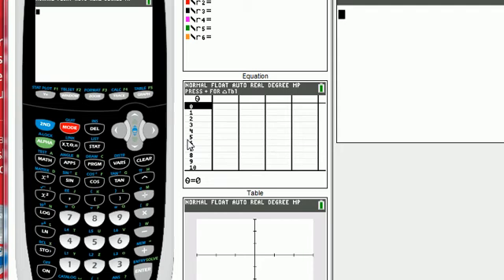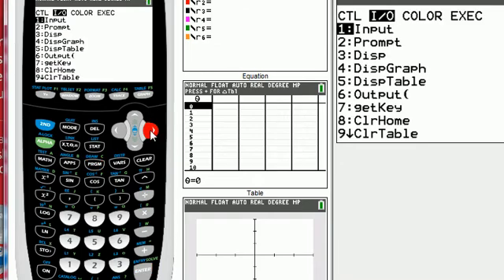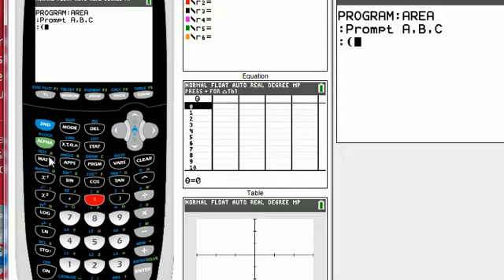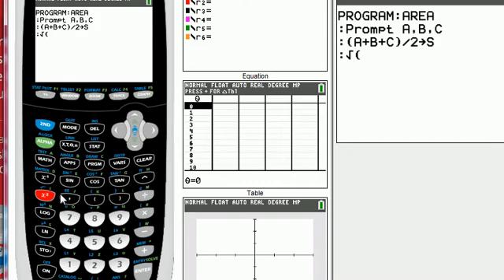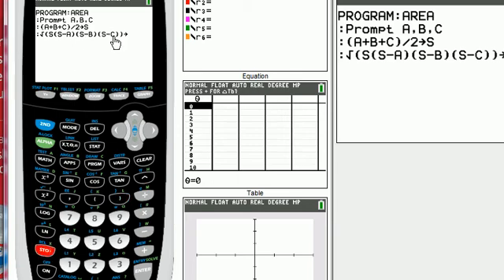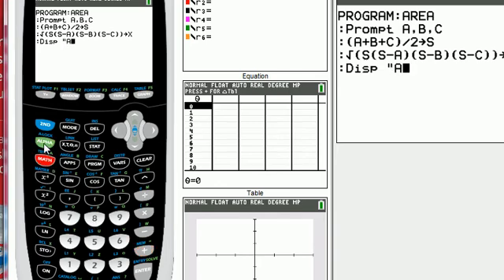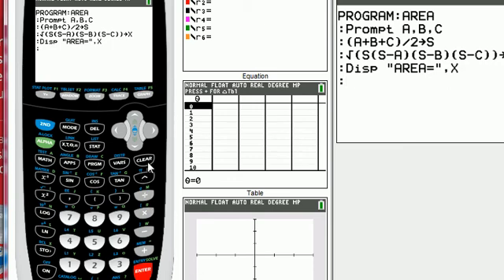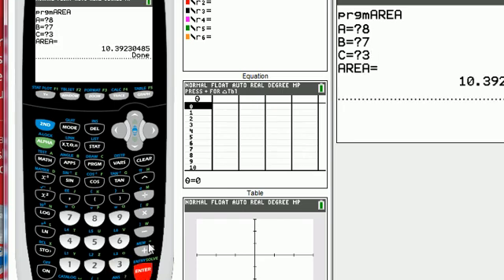TI-84 area of triangle program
TI-84 program to calculate the area of a triangle.